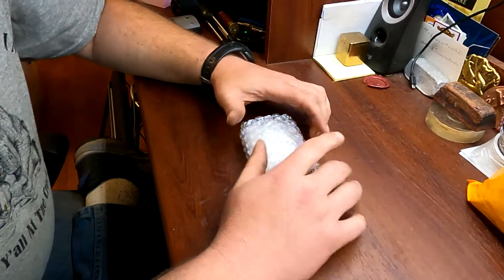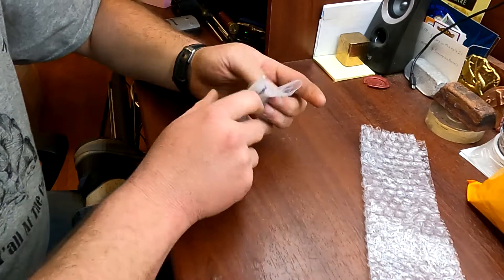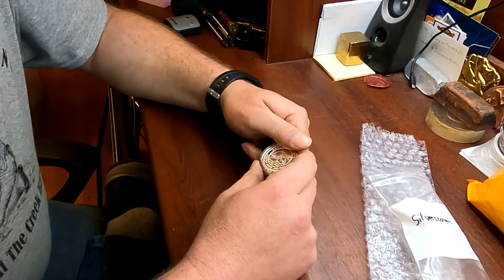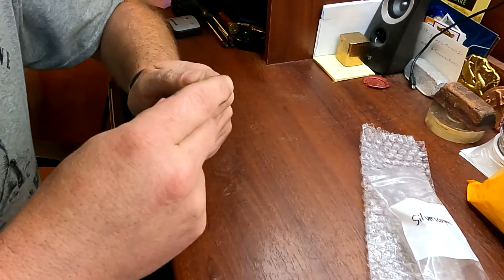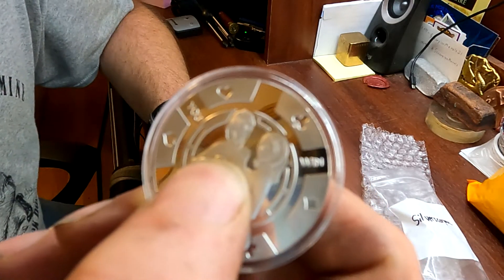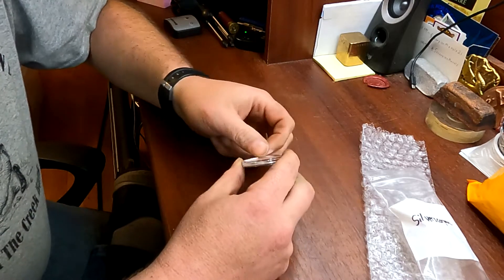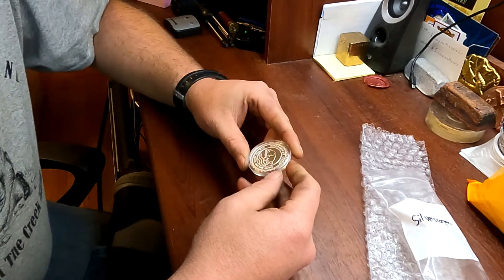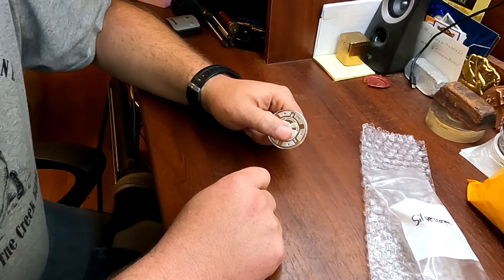Mail call from Instagram.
Mail call from Instagram. You can find them on Instagram @edcplug and @bulliondaddy

Join me on eToro and get $50 free when you make your first investment